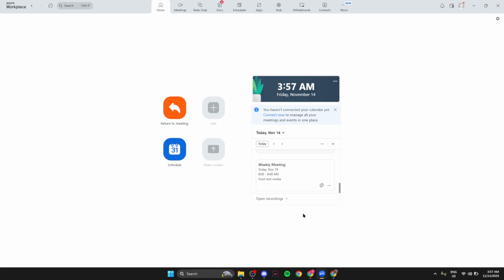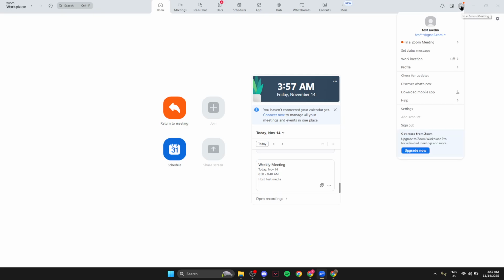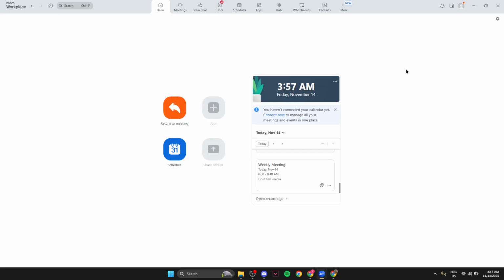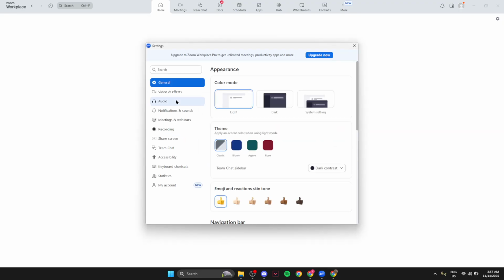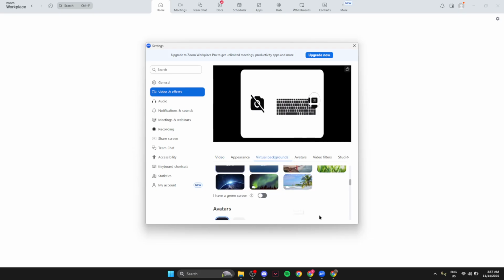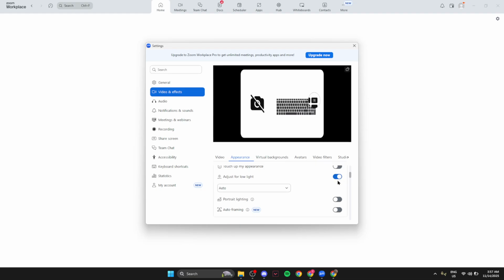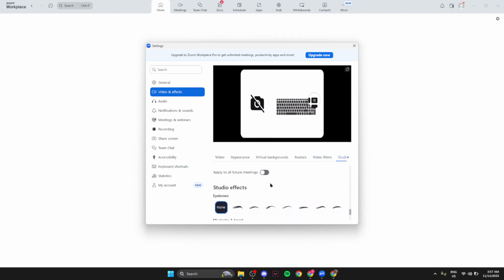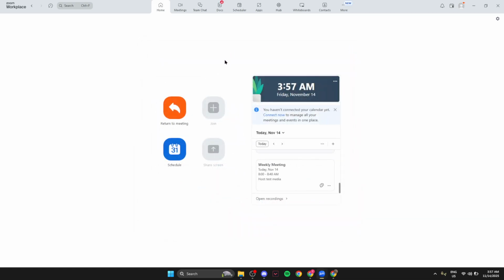How To Fix Zoom Virtual Background Not Showing [2026 Guide]